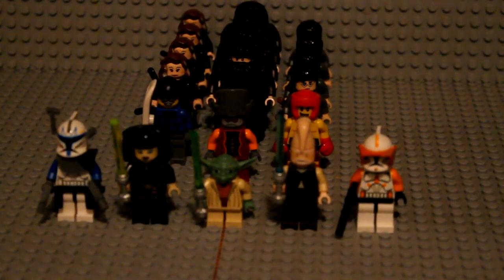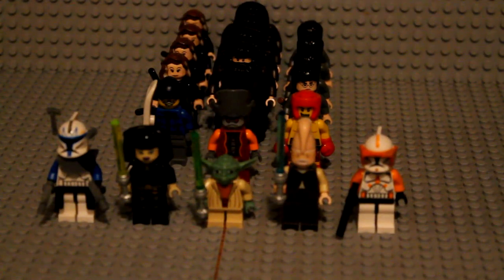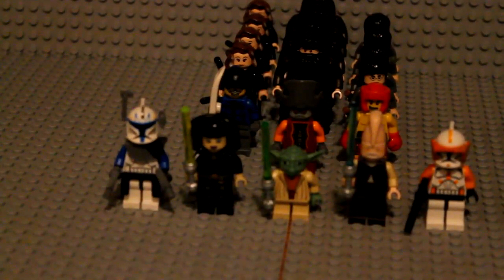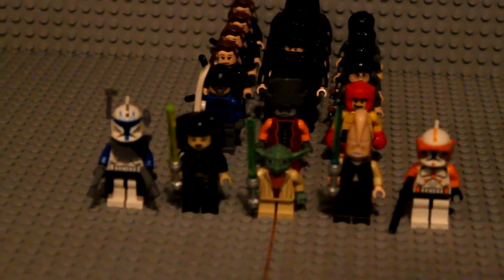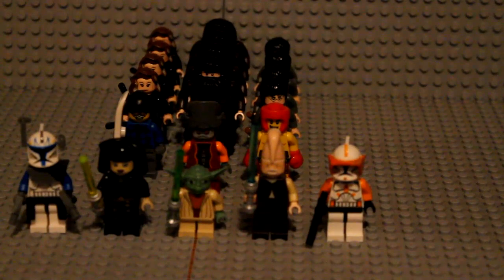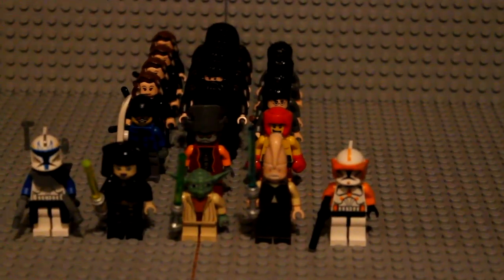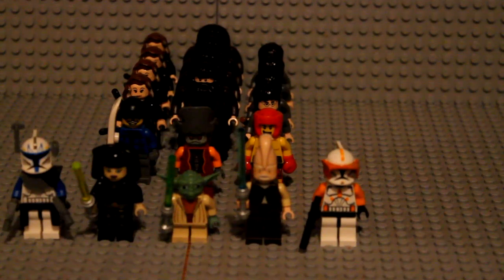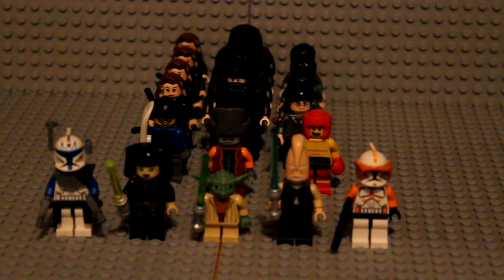LEGO Minifigures For Sale (OLD)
All the figures you see here are for sale and come with any weapons or accessories seen here in the picture.

Can be paid for with paypal or money order. (No preference) Only ships to US. PM me if you want to make a trade offer.

Buy
Star Wars
Captain Rex-$10
Nute Gunray-$6

Series 5 Minifigures
ALL FIGURES $5

Harry Potter
Hagrid-$6

Trade/ Wants
Bounty Hunters
Regular Battle Droids
Super Battle Droids
Dwarf Spder Droids
Phase 2 Clones
LittleArmshop weapons
Any Jedi or Sith (Doesnt matter if Custom)